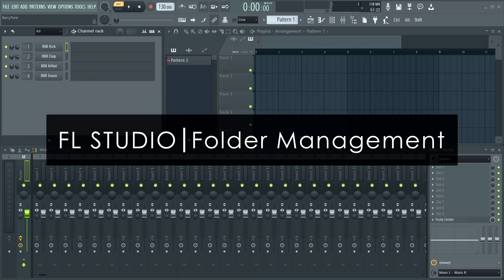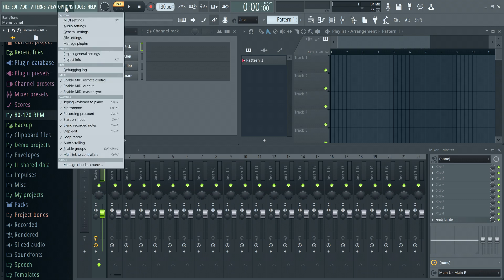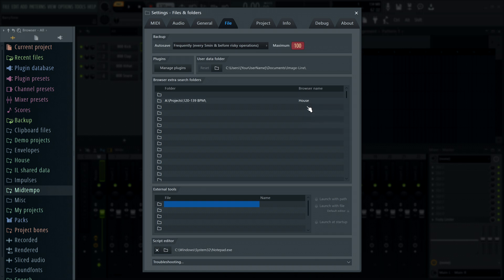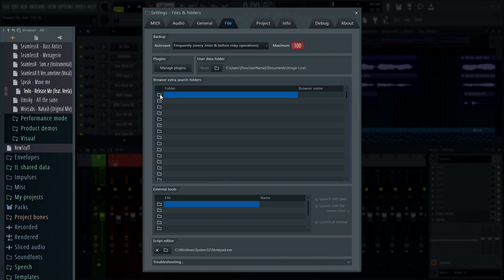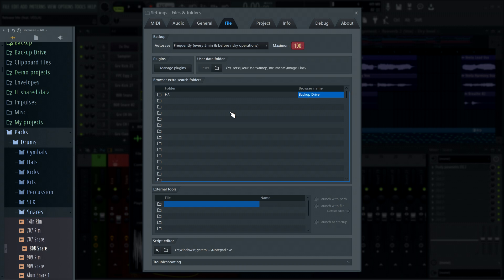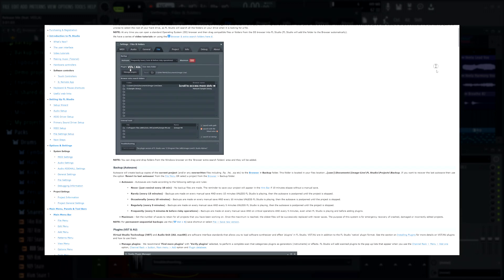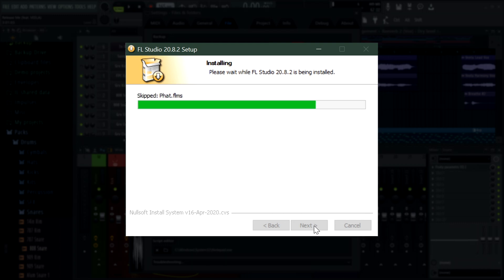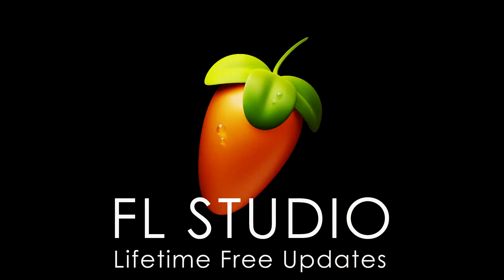FL STUDIO | File Management & The Browser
0:00 - Welcome
0:16 - The Browser and your files and folders
0:28 - Adding your own folders
0:47 - File settings options and management
1:12 - Renaming folders
1:27 - Removing folders
1:39 - Locating missing files
2:24 - Finding what folder a file is in
2:41 - User data folder - Your created files .. Documents / Image-Line / FL Studio.
3:07 - Projects folder & Backups
3:26 - Moving the User data folder location
3:50 - Backing up and migrating your FL Studio data
4:30 - Warning about Cloud backup (OneDrive, iCloud etc).

In this video, we’ll show you how to add your own samples, files and folders to the FL Studio browser. We’ll also explore the User Data folder why it exists and what’s in it.

If you open a project and some, or all, Channel buttons are red or a plugin instrument is replaced with an empty channel (and you are sure it's not a 'trial' plugin), this means the samples or instruments nominated for those channels can't be found. This video will help you find it.

Image-Line Software